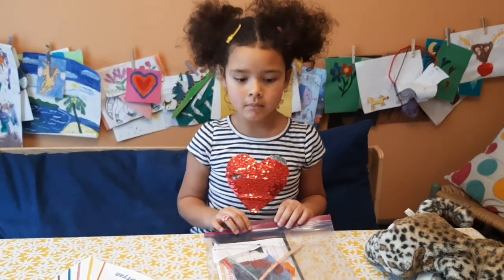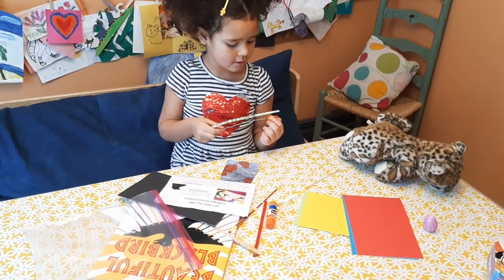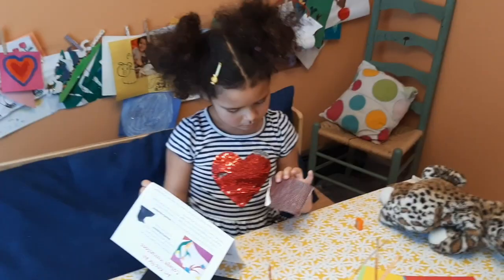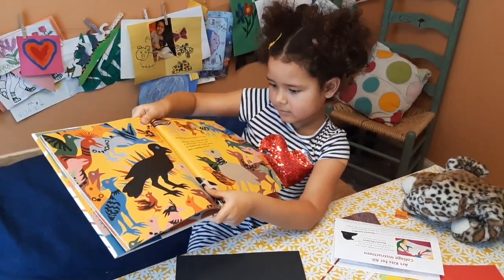Art kits for all: Beautiful Blackbird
In honor of African American History month, this kit featured the gorgeous book by Ashley Bryan, Beautiful Blackbird and supplies to make a collage. In this video, Naomi makes a collage inspired by the book. You can follow along and make one too. ( supplies needed: paper, glue, scissors, and pencil)